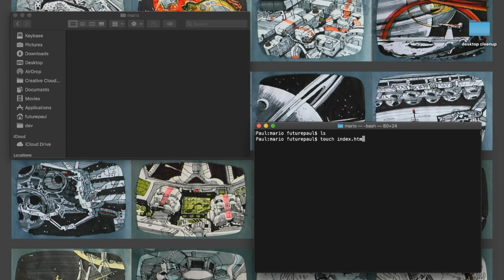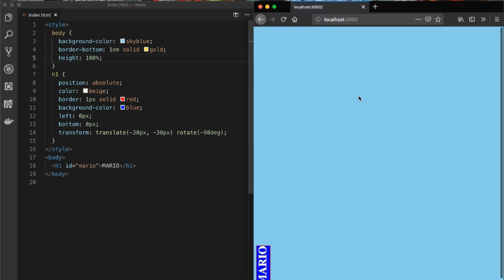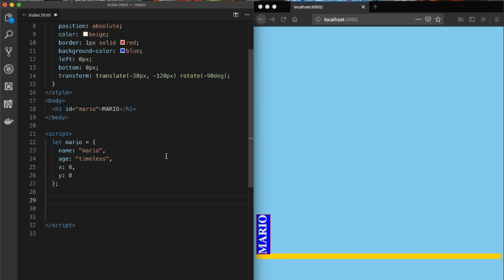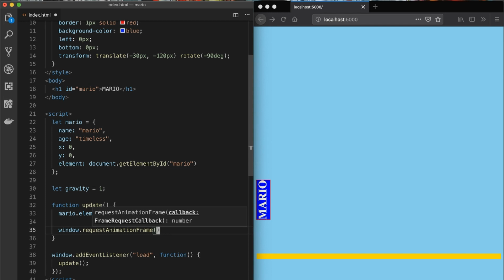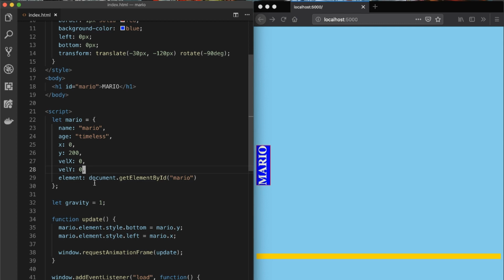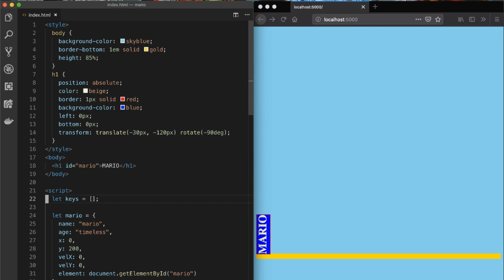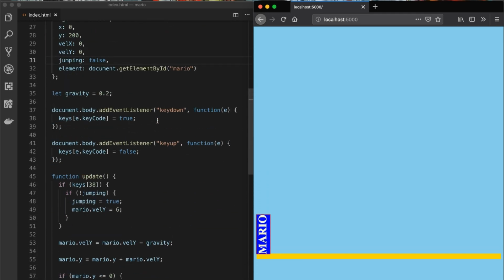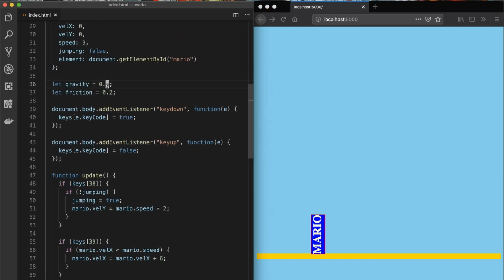Code (part 2) - Please Allow Paul To Teach You Things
How to code. (We make a simple platforming game.)

Please Allow Paul To Teach You Things, Episode 5 (part 2)

This project (especially the key input handling) was inspired by this tutorial

This show is about furthering my understanding through teaching, and any incidental learning that happens along the way. If you have any corrections, suggestions, or alternative explanations, please share!